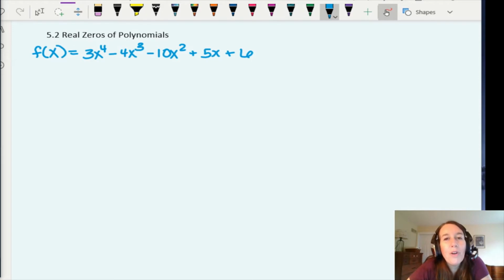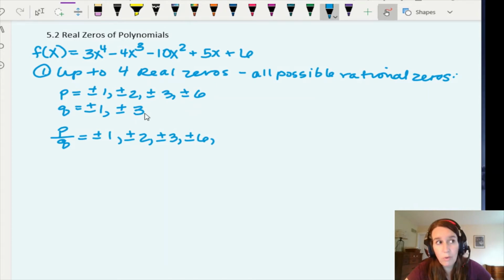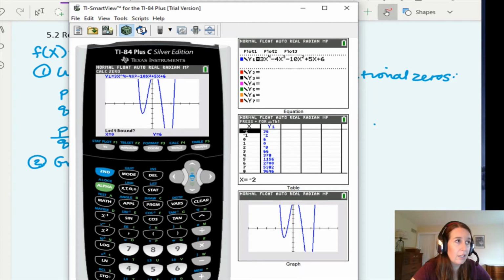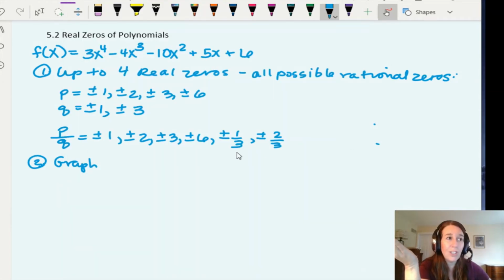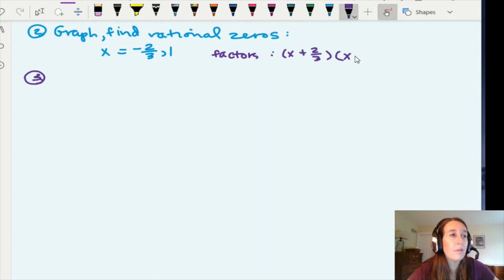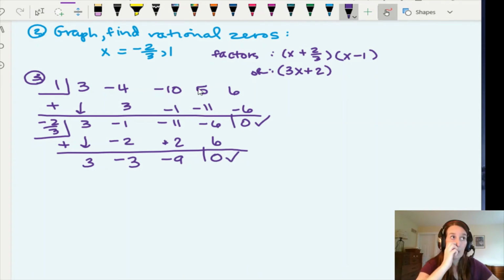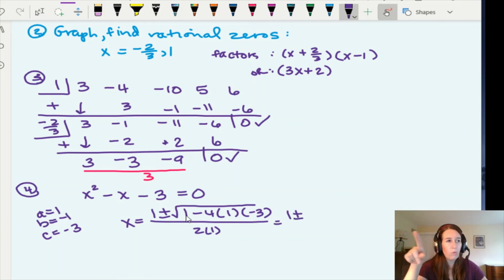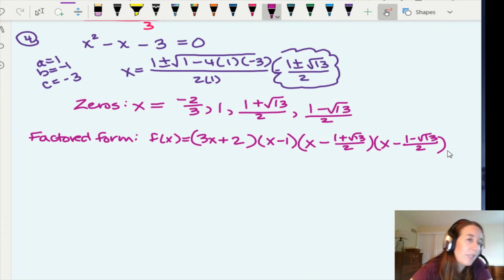Real Zeros of a Polynomial 3